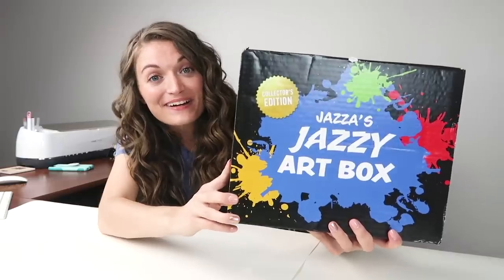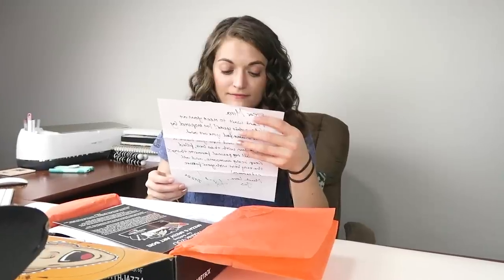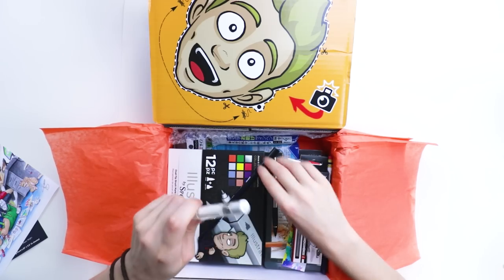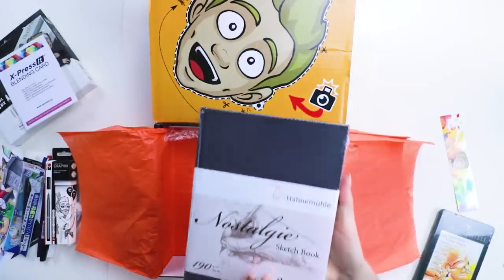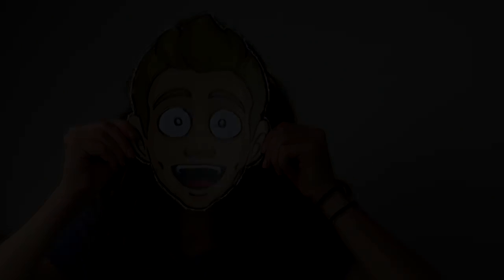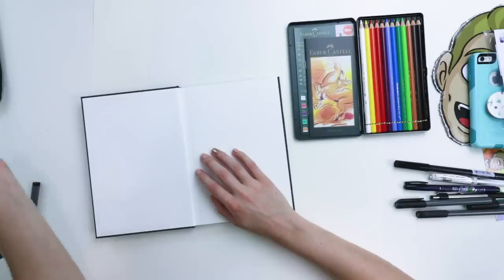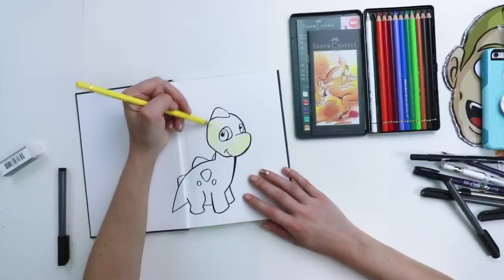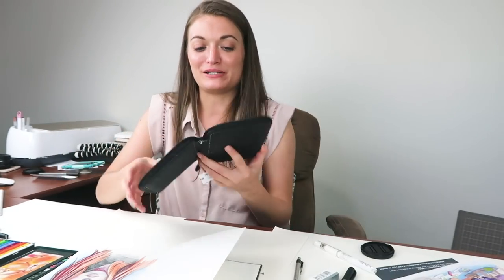OPENING JAZZA'S $99 ART BOX?! Let's make ART with the JAZZIEST box EVER!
Let's open Jazza's Jazzy Art Box!! We'll make THREE drawings in this video, so sit back and get ready for some FUN!

Scroll to the bottom to find ALL the art supplies I normally use, clothes I wear, coupons, etc!

GET $7 OFF YOUR FIRST FOOD ORDER ON DOORDASH WITH MY CODE

*ART SUPPLIES THAT I FREQUENTLY USE & LOVE:
*PRIMA WATERCOLORS
Pastel Dreams
Decadent Pies